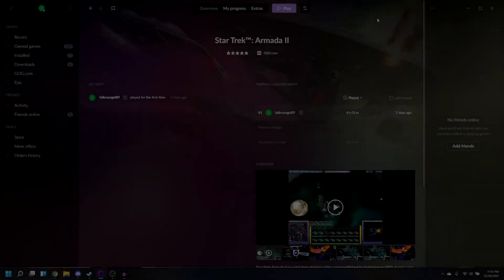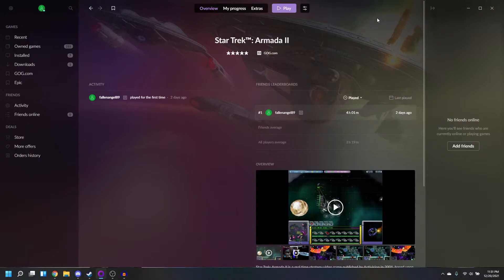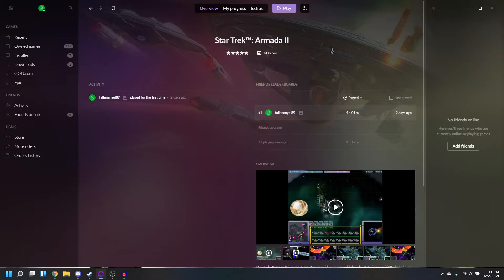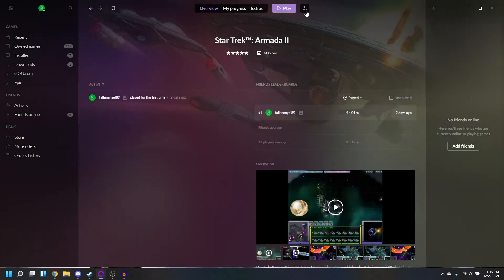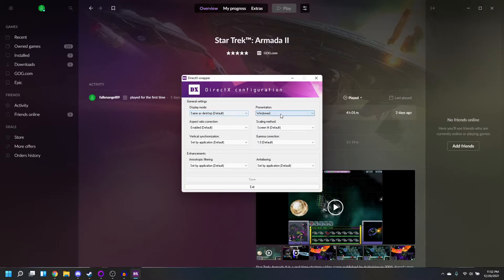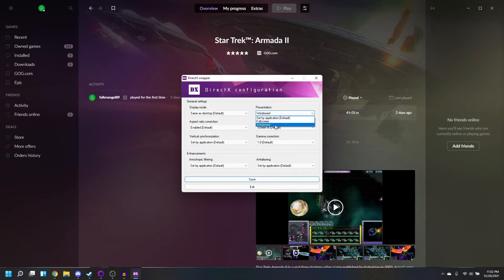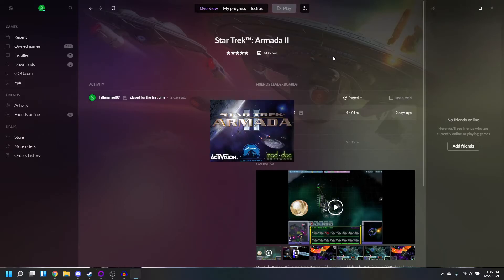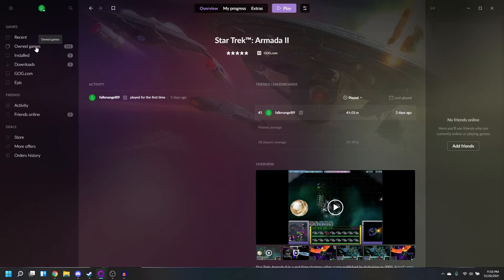GOG Galaxy Star Trek Games How to Run The Classics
In this video I'm showing you how to get your classic star trek games to run from the GOG Galaxy store.